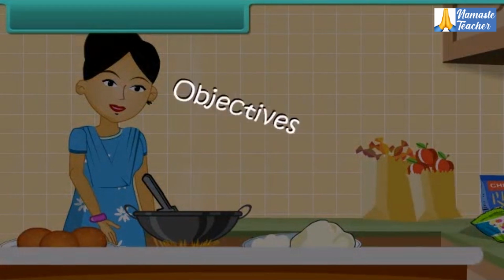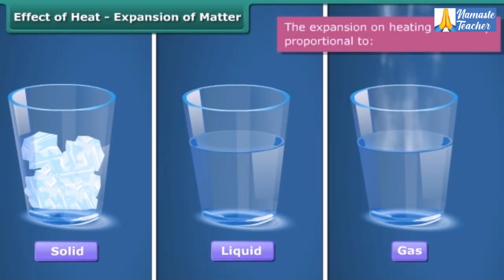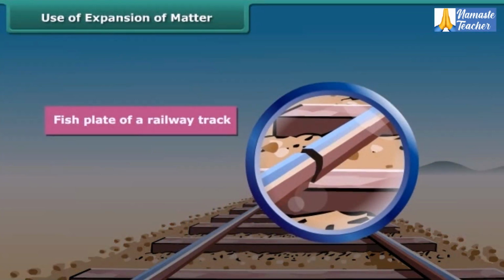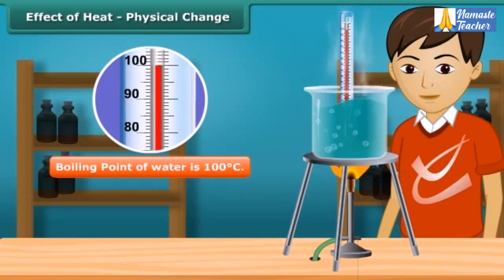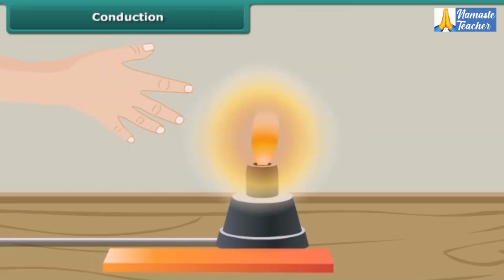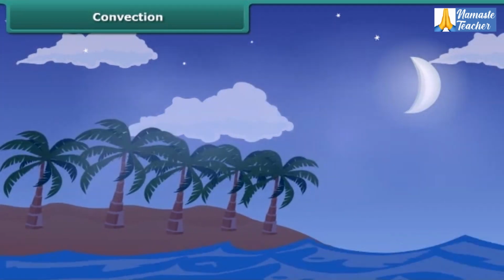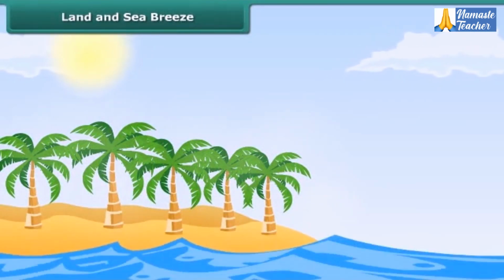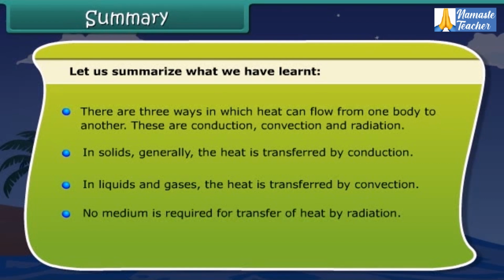🔥Class 7: Heat Unleashed: Explore Conduction, Convection & Radiation in Science! 🌡️🧑‍🔬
Heat Effects and Modes of Transfer is an important topic in Class 7 Science. Heat is more than just warmth-it causes changes, travels in fascinating ways, and interacts differently with various materials. This video covers:

1. Effects of Heat: Heat affects objects in multiple ways, including expansion, temperature change, and phase transitions.

2. Modes of Heat Transmission: Understand conduction, convection, and radiation-how heat travels through solids, liquids, gases, and even without a medium.

3. Good and Bad Conductors: Discover how materials like metals transfer heat quickly, while others like wood act as insulators.
Worksheet
1. Fill in the Blanks
a) The three modes of heat transfer are __________, __________, and __________.
b) __________ is the transfer of heat through direct contact of particles.
c) In __________, heat moves through fluids by the movement of particles.
d) __________ is the only mode of heat transfer that doesn't require a medium.
e) A material that does not allow heat to pass through easily is called a __________.

2. Short Answer Questions
a) What are the effects of heat on objects?
b) Explain conduction with an example.
c) Describe the process of convection in liquids.
d) What is radiation? How does it differ from conduction and convection?
e) Give examples of good and bad conductors of heat.

3. True or False
a) Conduction happens only in solids.
b) Radiation requires a medium to transfer heat.
c) Metals are good conductors of heat.
d) Convection occurs in liquids and gases.
e) Plastic is a good conductor of heat.

4. Long Answer Questions
a) Explain the three modes of heat transfer-conduction, convection, and radiation-with examples.
b) How do good and bad conductors of heat affect our daily lives?
Answers
1. Fill in the Blanks
a) Conduction, convection, radiation
b) Conduction
c) Convection
d) Radiation
e) Insulator

2. Short Answer Questions
a) Effects of heat include expansion (objects increase in size), temperature change (rise or fall in temperature), and phase changes (solid to liquid, liquid to gas, etc.).
b) Conduction is the transfer of heat through direct contact of particles. For example, when a metal spoon is placed in hot water, the heat travels from the water to the spoon.
c) Convection in liquids occurs when warmer particles rise and cooler particles sink, creating a circular flow. For example, boiling water shows convection currents as heat transfers through the liquid.
d) Radiation is the transfer of heat through electromagnetic waves without needing a medium. For example, the Sun's heat reaches the Earth through radiation.
e) Examples: Good conductors-metals like copper and aluminum; Bad conductors-wood, plastic, rubber.

3. True or False
a) True
b) False
c) True
d) True
e) False

4. Long Answer Questions
a)
• Conduction: Heat transfer through direct contact of particles. Example: Heat from a stovetop travels through a metal pan.
• Convection: Heat transfer through fluids (liquids or gases) by particle movement. Example: Warm air rising in the atmosphere.
• Radiation: Heat transfer via electromagnetic waves, requiring no medium. Example: Heat from the Sun reaching Earth.
b) Good conductors, like metals, are used in cooking utensils for efficient heat transfer. Bad conductors, like wood or plastic, are used as insulators in handles to prevent burns.